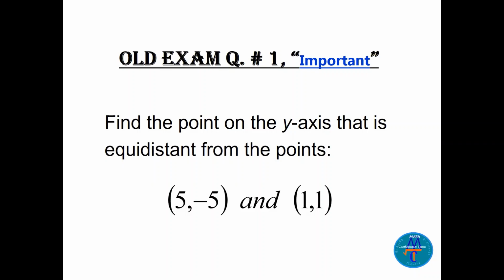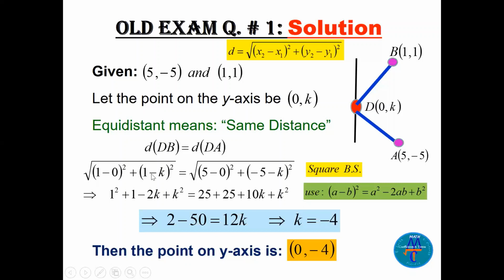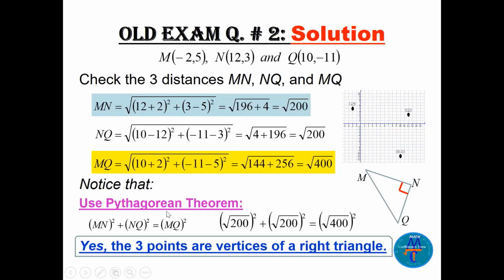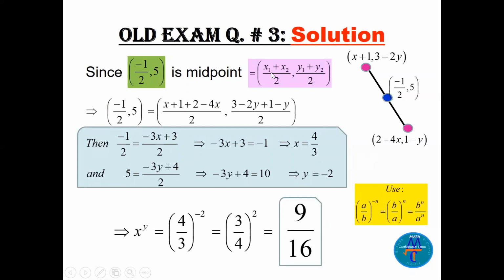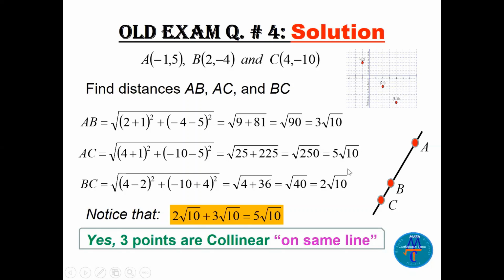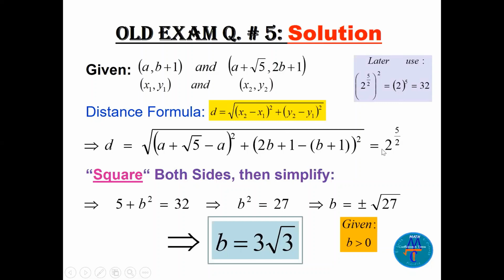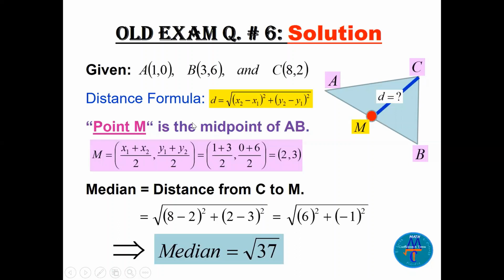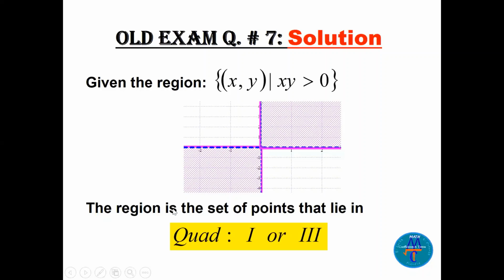Use Distance and Midpoint Formulas (7 Old Exam Questions)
This video is presenting (7 Old Exam Questions) related to (Distance and  Midpoint Formulas) from Lecture # 18 of the series (Algebra Course Lectures).